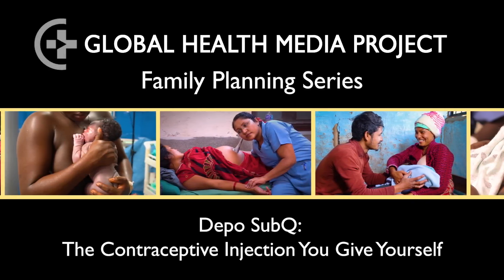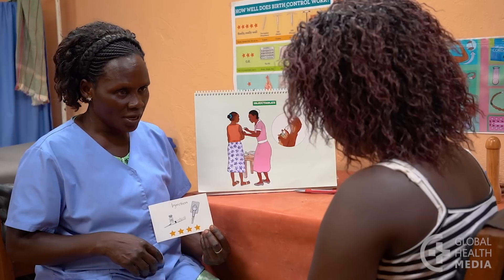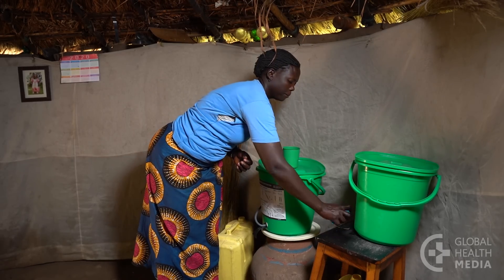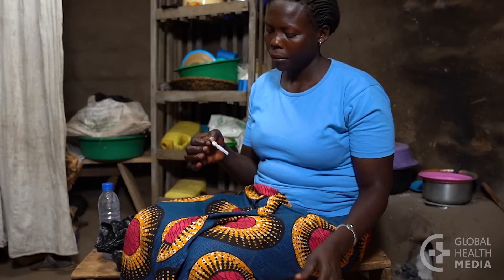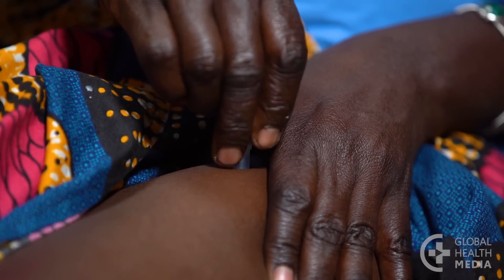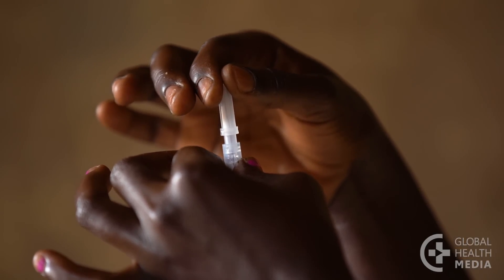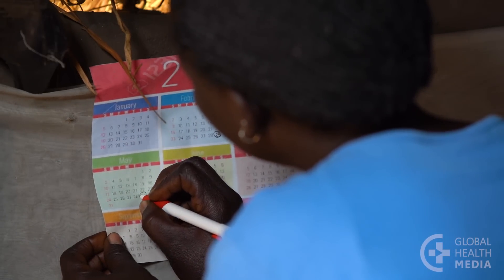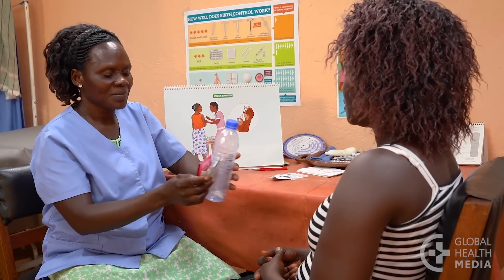Depo SubQ: The Contraceptive Injection You Give Yourself (Women & Partners) - Family Planning Series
Depo SubQ is a very effective contraceptive shot you can give yourself at home. It’s simple, quick and safe and protects you from pregnancy for three months. This video tells about Depo SubQ and shows the steps to give yourself the injection.